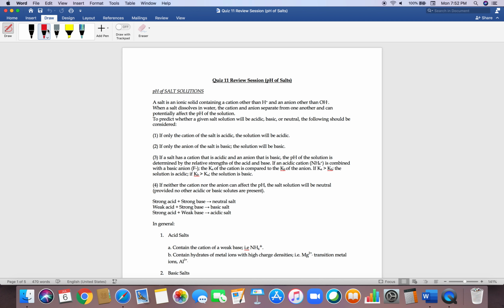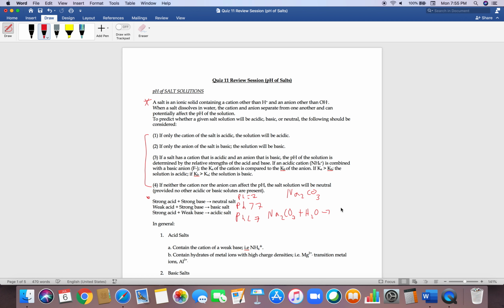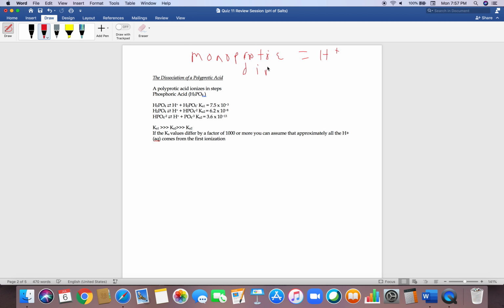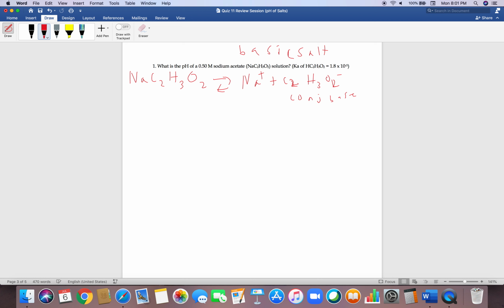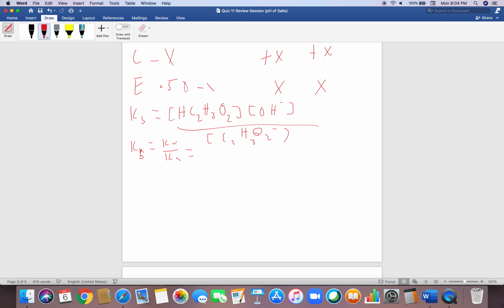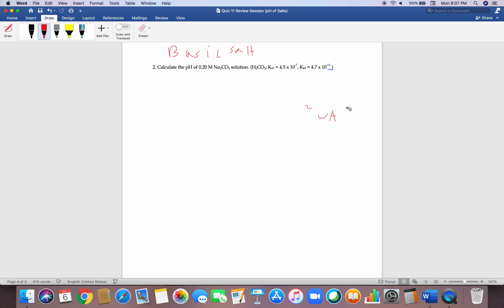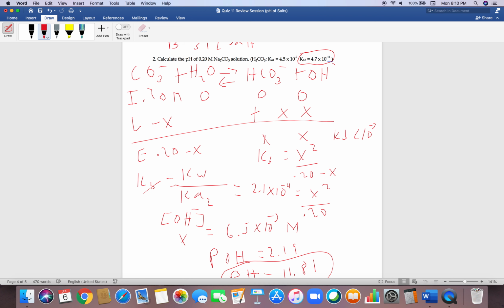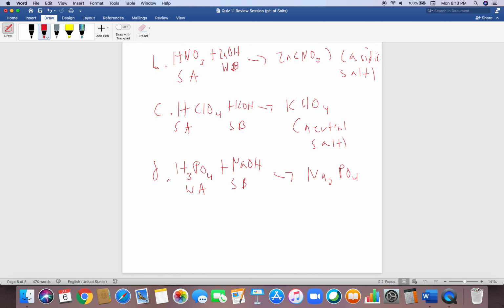Gen Chem II Acids and Bases Lecture III- pH of Salt Solutions